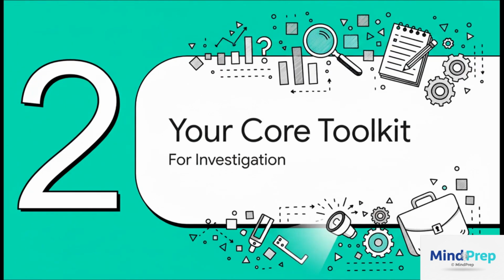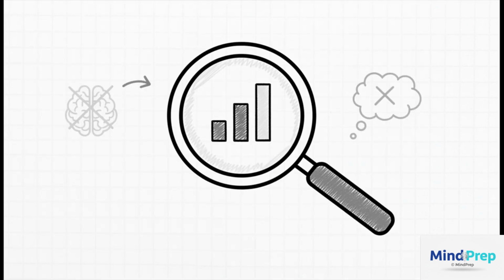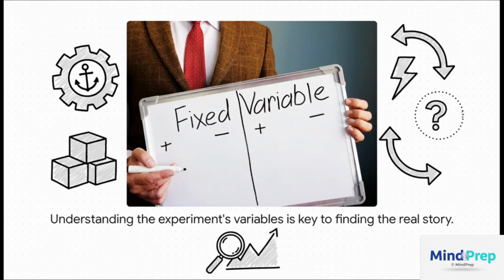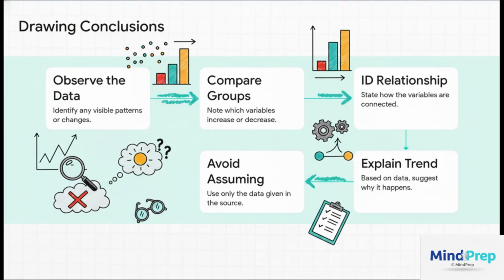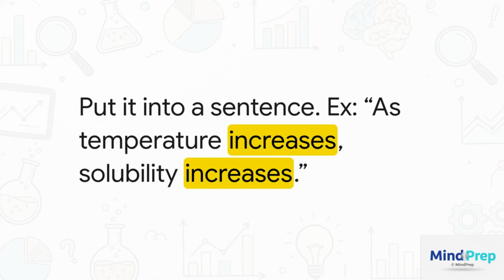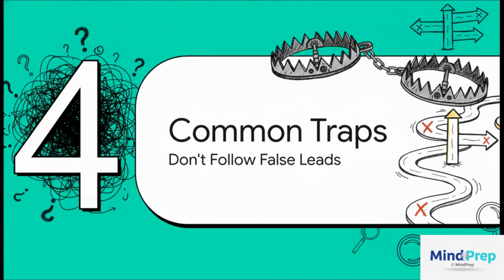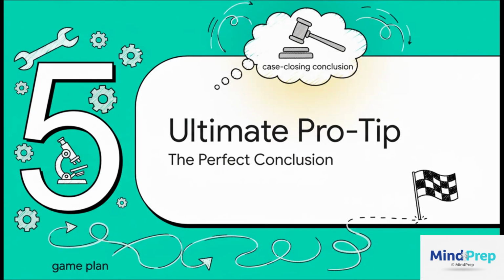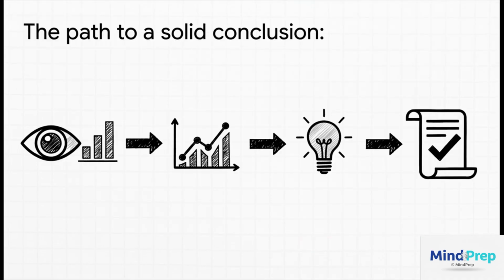Drawing Conclusions from Data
This educational resource instructs students on how to formulate logical scientific conclusions by analyzing information presented in charts, tables, and graphs. It emphasizes the importance of evidence-based thinking, requiring learners to distinguish between correlation and causation while identifying visible trends or patterns. The module provides a structured framework for interpreting data, suggesting a specific formula that moves from initial observation to a final explanation. To ensure accuracy, the text highlights common pitfalls, such as relying on personal opinions or neglecting to check graphical units. Ultimately, the guide teaches students to remain objective by sticking strictly to the provided experimental results rather than making outside assumptions.